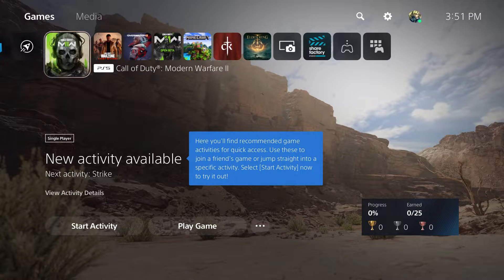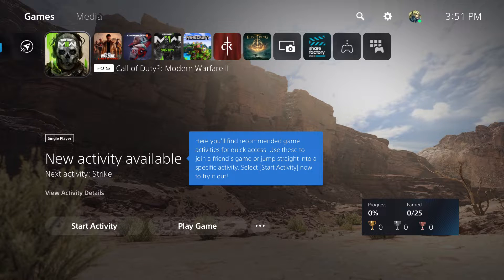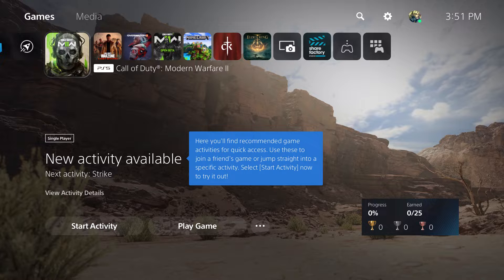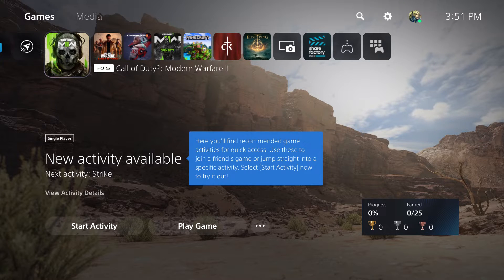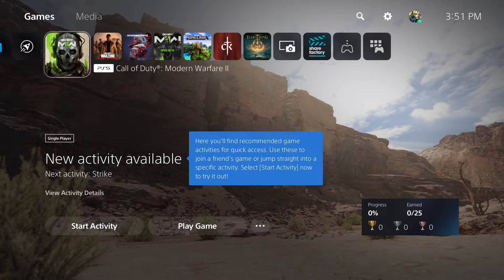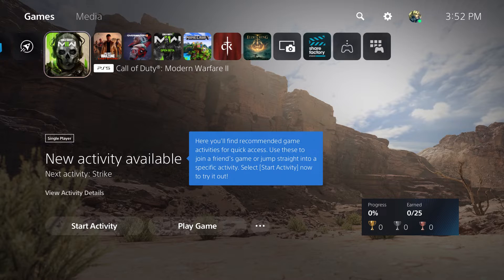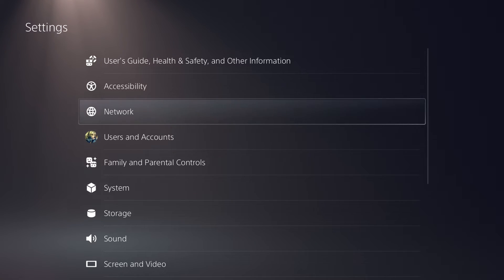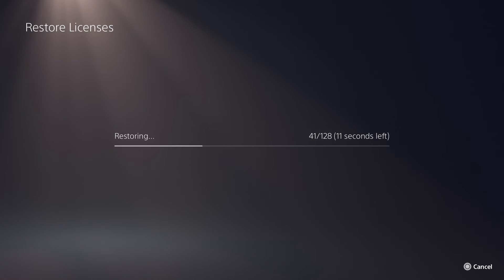How To Fix God Of War Ragnarok Unsupported Disk Error - PS5 Tutorial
In this video, I talk about How To Fix God Of War Ragnarok Unsupported Disk Error - PS5 Tutorial